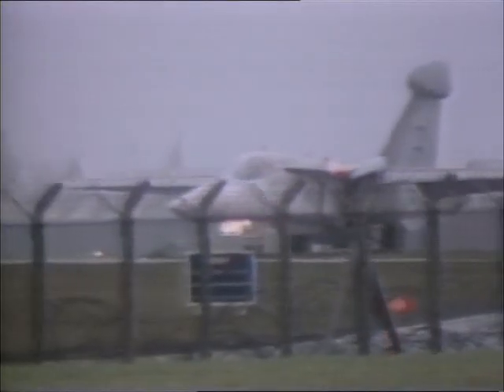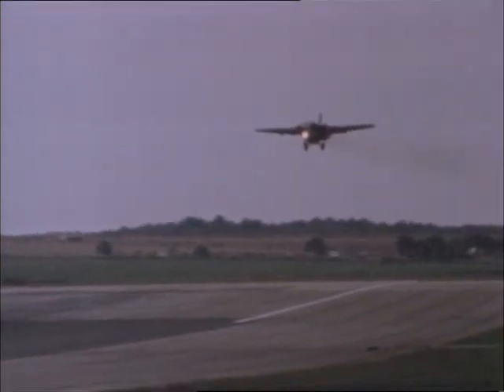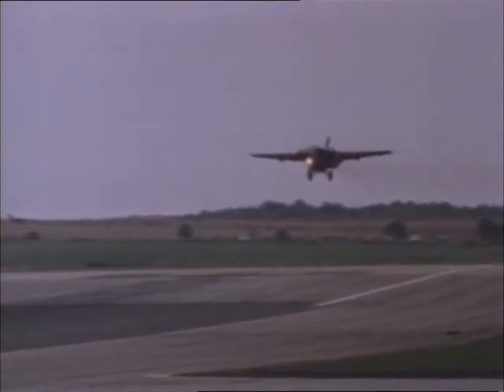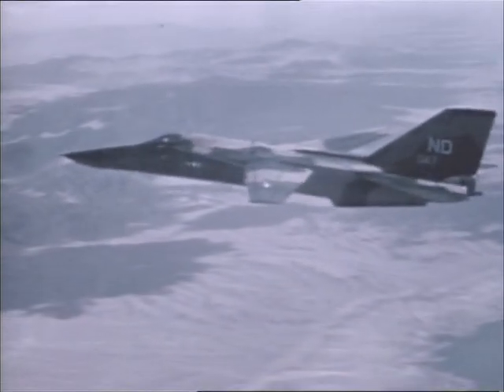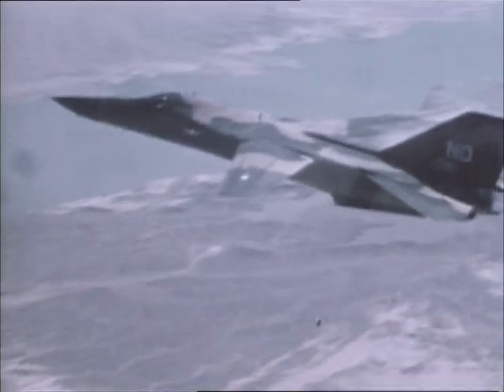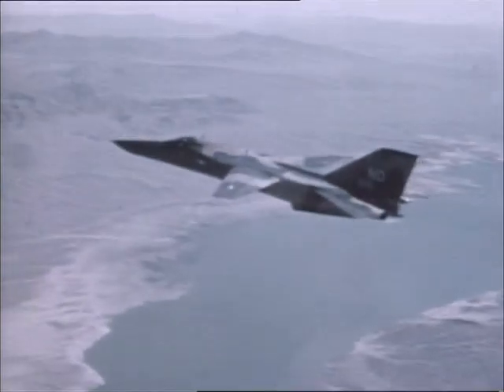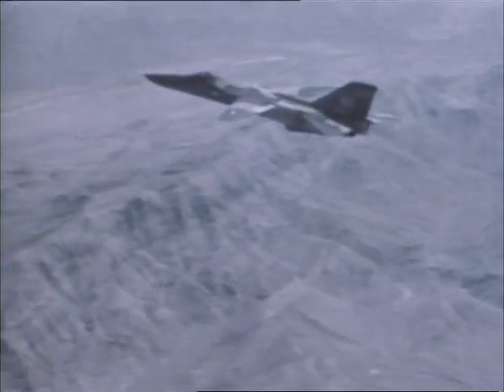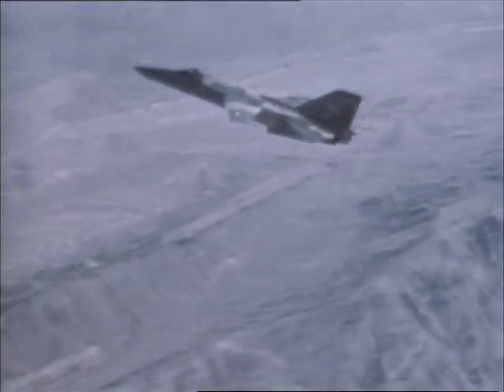F-111 WINGS Part 5/5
One of the most effective weapons in the US inventory